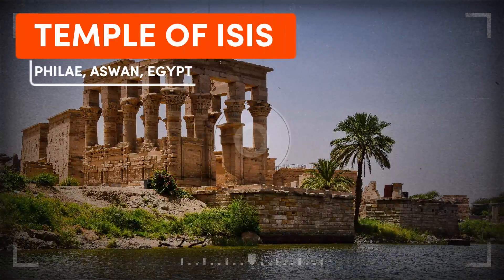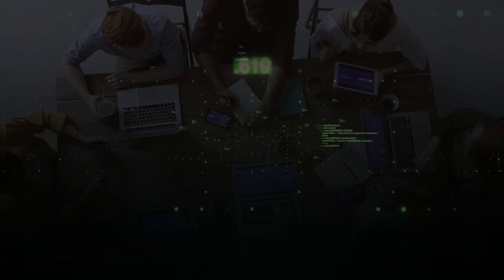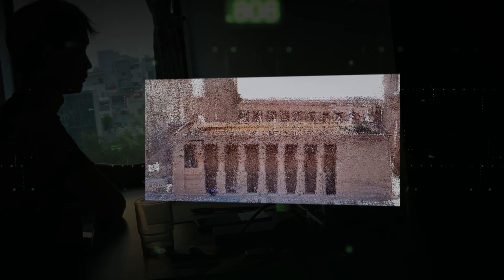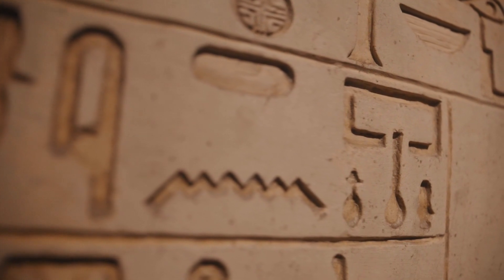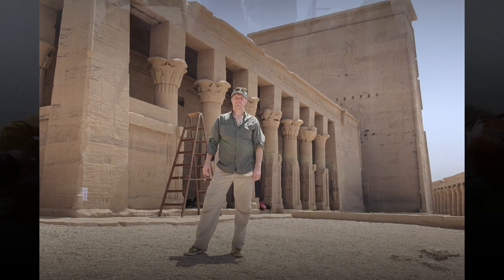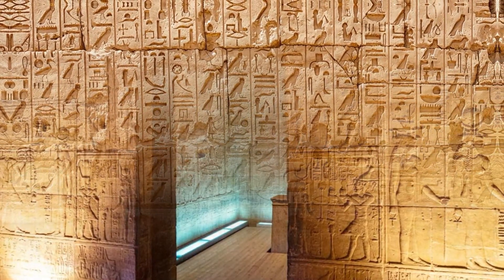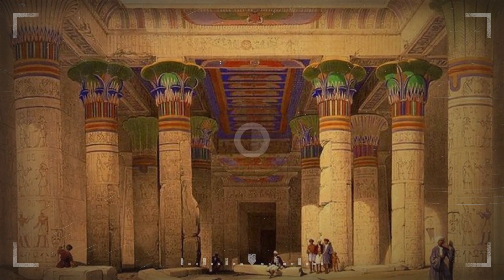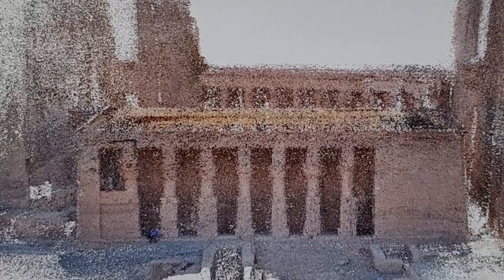Don't Miss Out on the Revolutionary 3D Recording of the Temple of Isis in Philae, Egypt!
Egypt with revolutionary 3D recording technology in this captivating documentary.

Discover the secrets of the Temple of Isis in Philae, Egypt in this fascinating Egypt documentary! Join co-investigators Nick Hedley and Sabrina Higgins as they use advanced techniques such as photogrammetry, raking light, and laser scanning to create a cutting-edge 3D recording of the temple, its interior, exterior, and graffiti. This documentary provides a unique opportunity to explore the relationship between figural graffiti, surrounding graffiti, and the temple architecture's structure.
Experience the magic of ancient Egypt like never before and uncover the mysteries of the Temple of Isis in Philae, Egypt with this groundbreaking documentary. Learn about the implications of these revolutionary techniques for the future of archaeology, and witness history come alive before your eyes. Don't miss out on this chance to explore the Temple of Isis in Philae, Egypt in this captivating documentary.